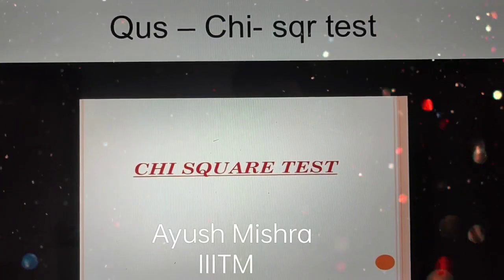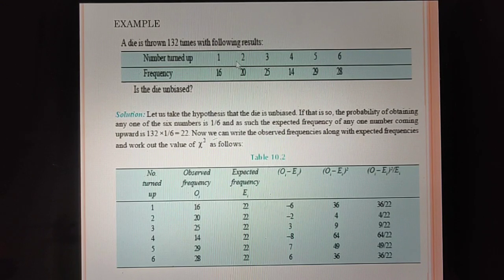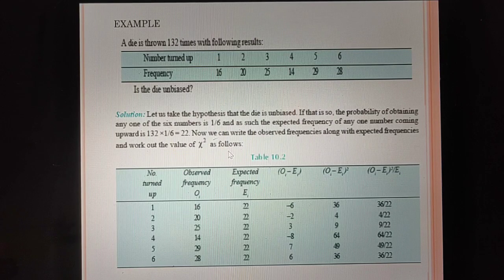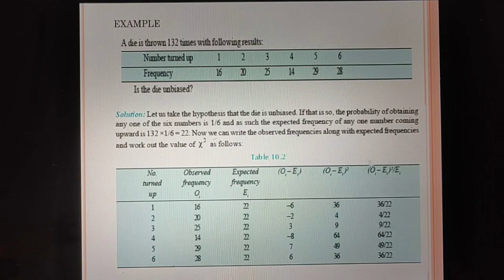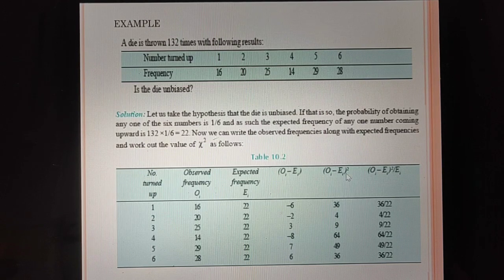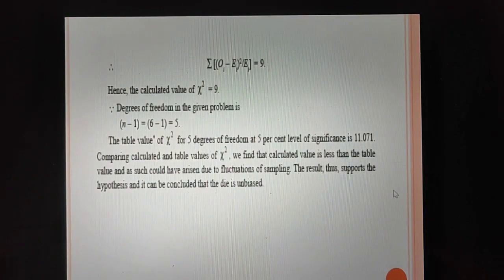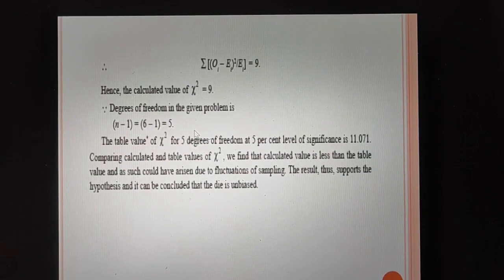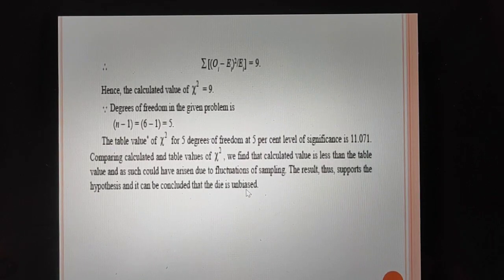Chi Square Test - Example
Chi Square Test using an example